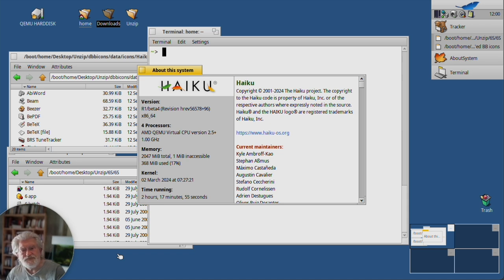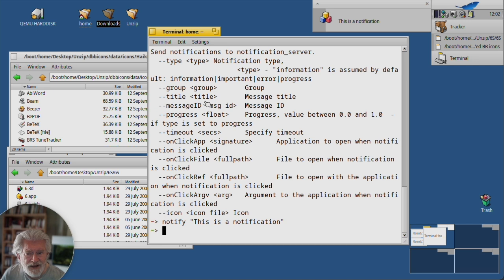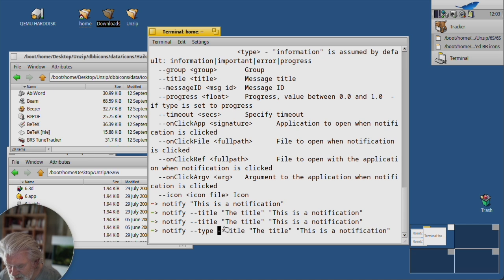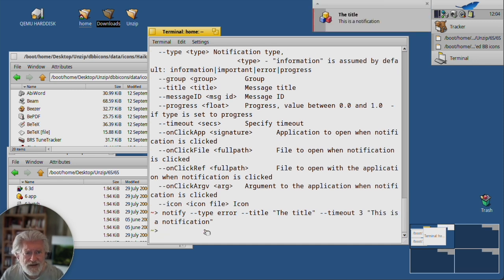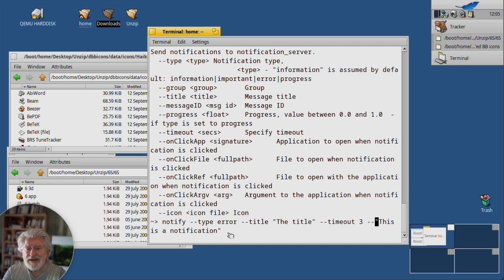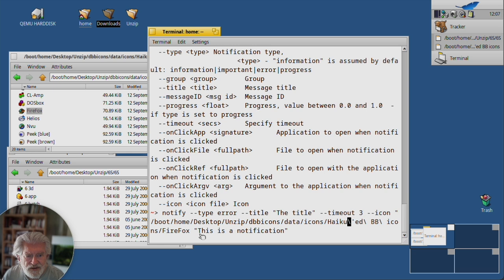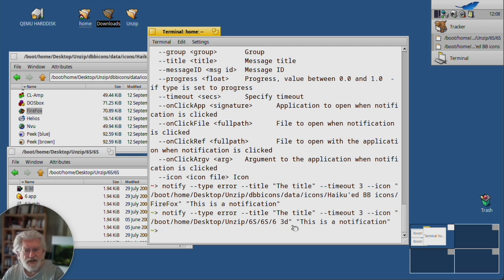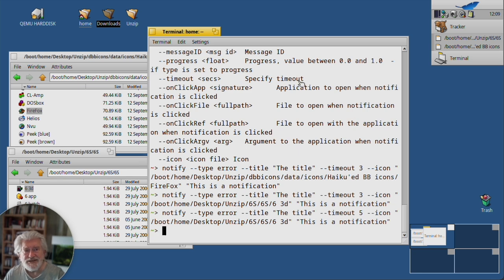Inside Haiku Apps - Episode 75 - Notify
There are Terminal commands that are unique to Haiku. One of them is notify.

Enjoying this channel? Support it by buying me a "coffee" Even $1 helps a lot.